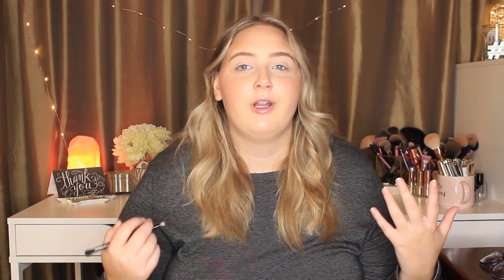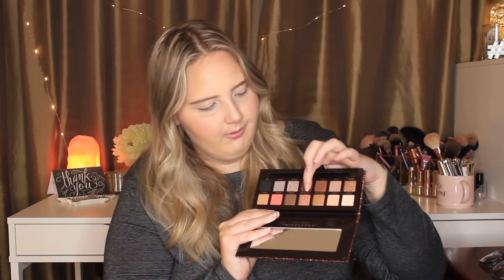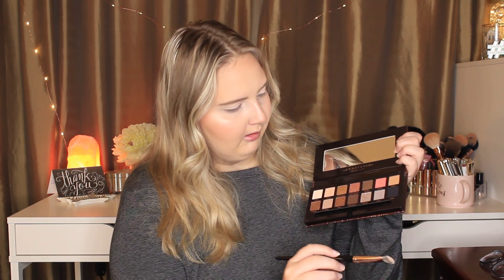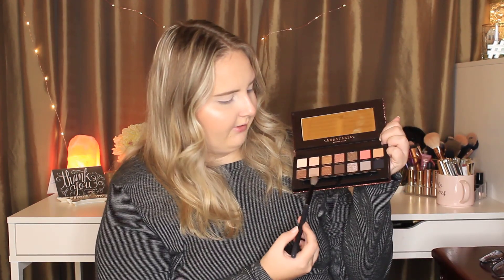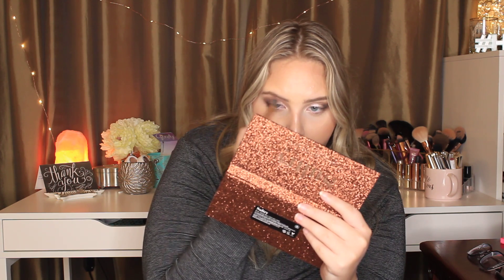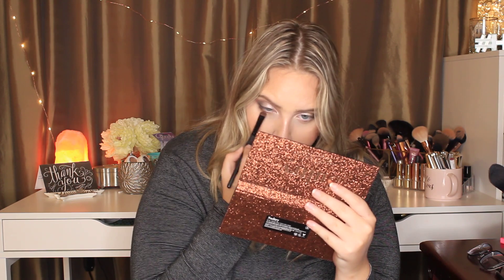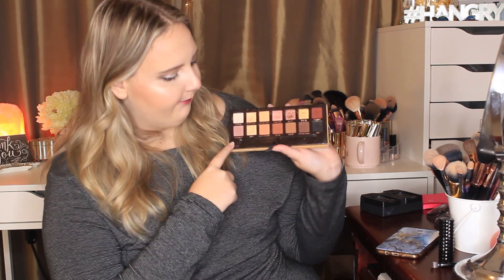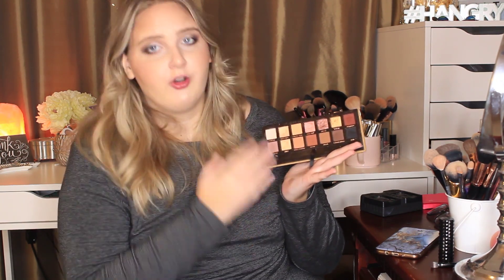Drab or Fab: ABH Sultry Palette | Baylee Baxter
Is this palette worth it? Would it be a good Christmas gift? find this and loads more out on this weeks episode of "Baylee tries to be a youtuber"